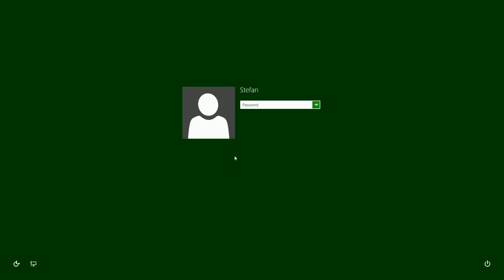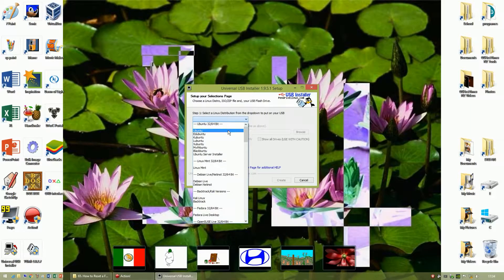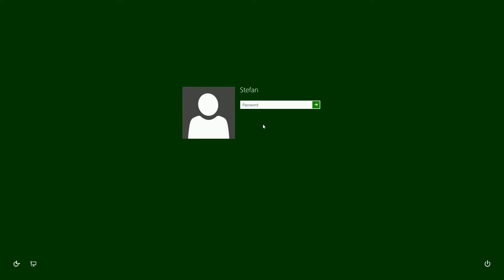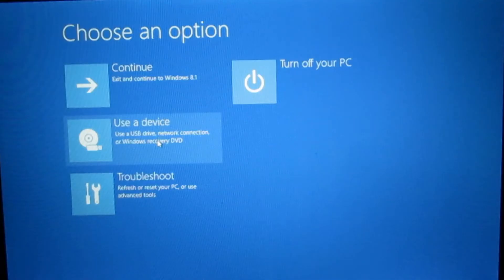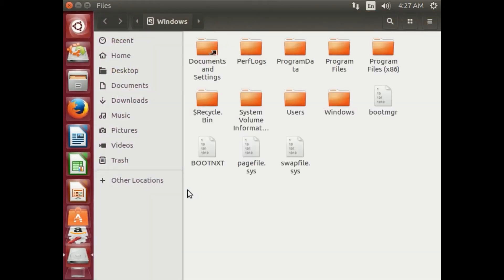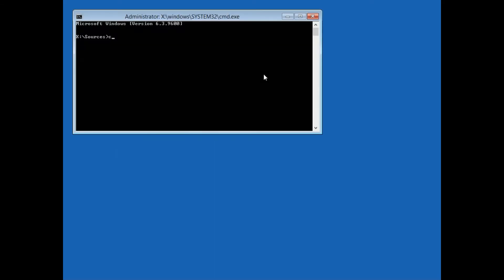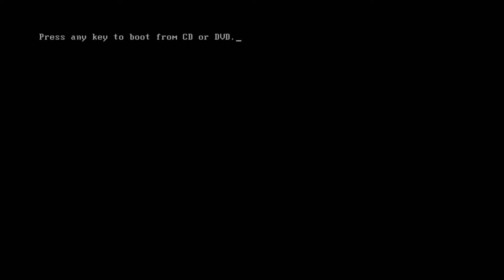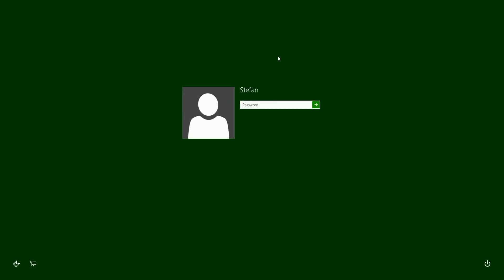How to Reset a Forgotten Windows Password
This video shows you how to reset a forgotten Windows password.